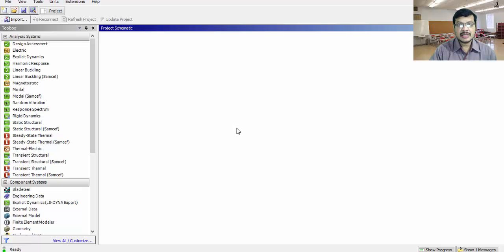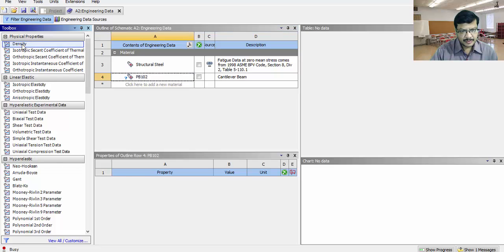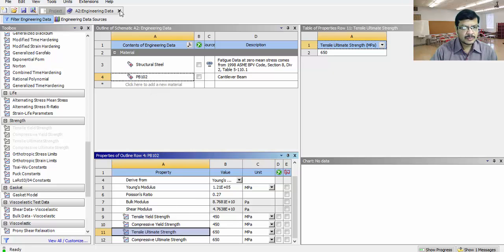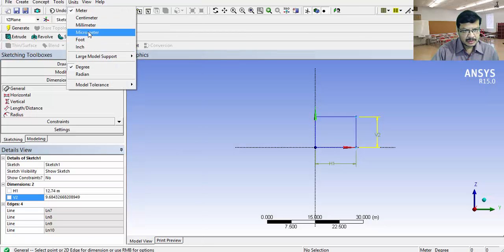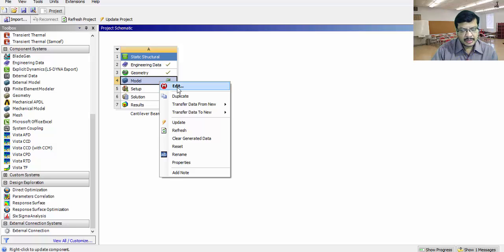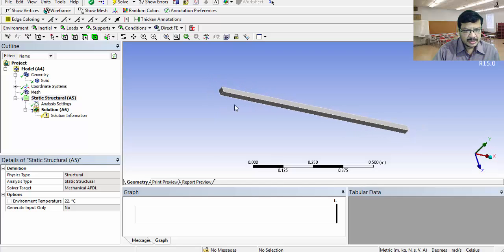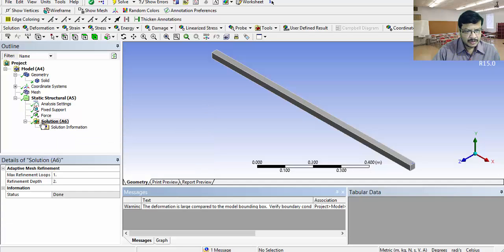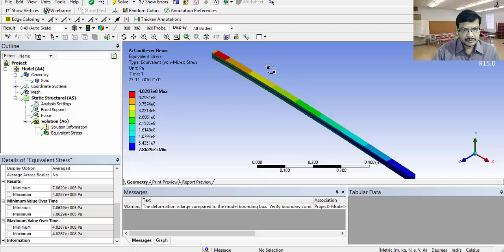Cantilever Beam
Static Analysis using ANSYS Workbench